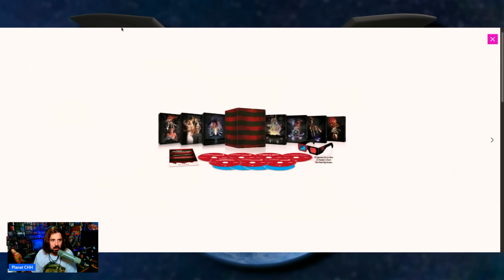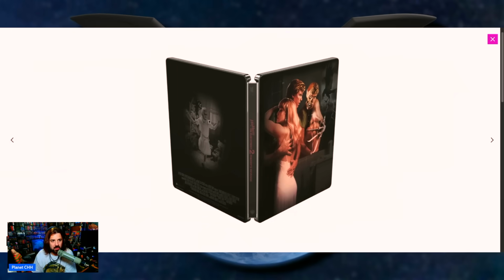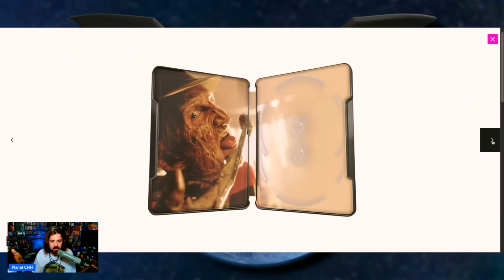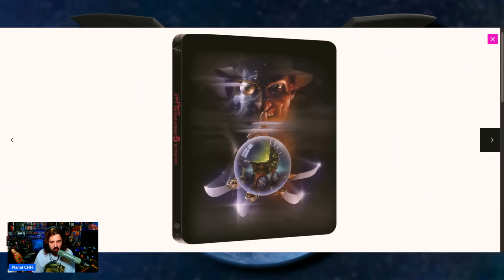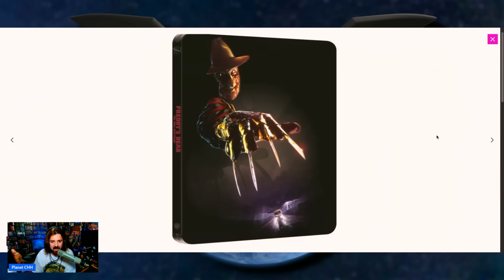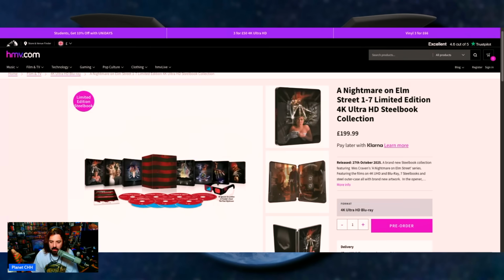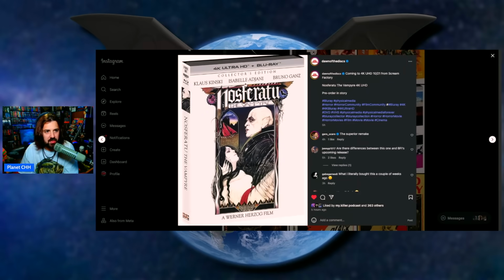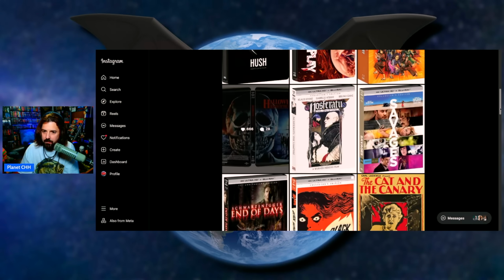A CLOSER Look at the ELM STREET Steelbook Collection | Scream Factory SHOCKING 4k Announcements LOL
Send things here -
Christian Hanna
Ruston, Louisiana
71273